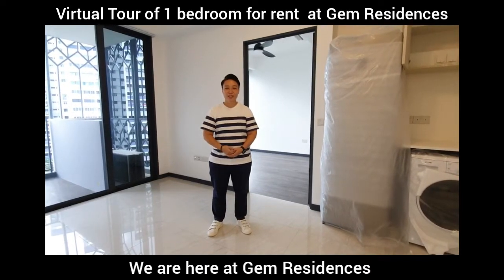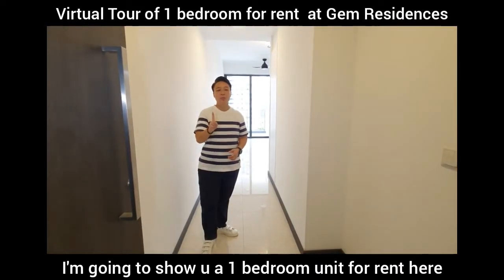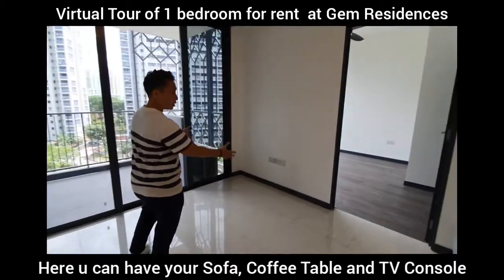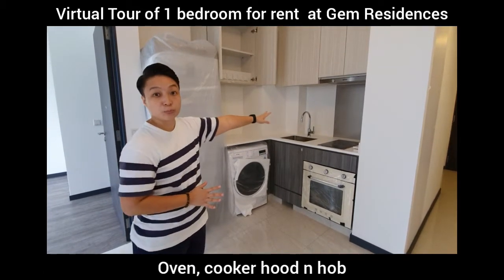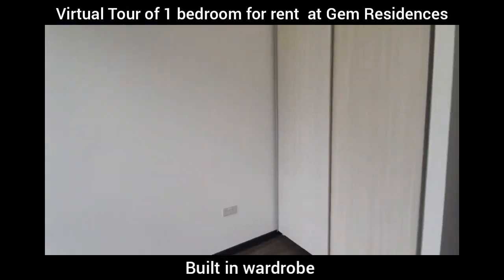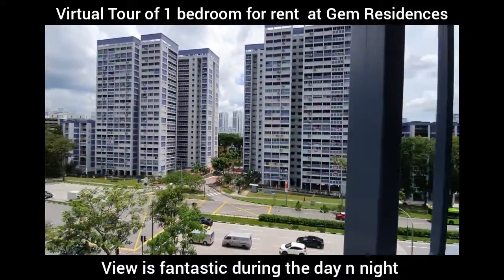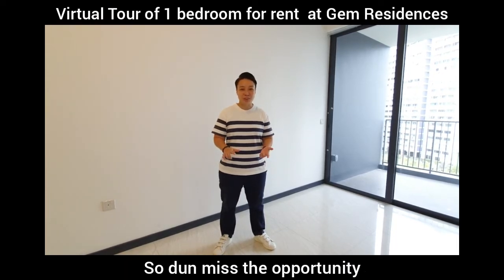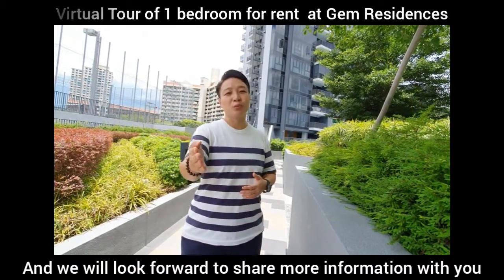1 Bedroom For Rent at Gem Residences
1 Bedroom for Rent at Gem Residences

To watch the tour of Gem Residences condo,

🔹Gem Residences🔹

⭐️ Newly TOP Condo
⭐️ Great location at Toa Payoh
⭐️ Brand new Appliances
⭐️ Braddell Mrt and Toa Payoh Mrt nearby
⭐️ Lots of market, food centres and amenities all around
⭐️ Several childcare and schools close by